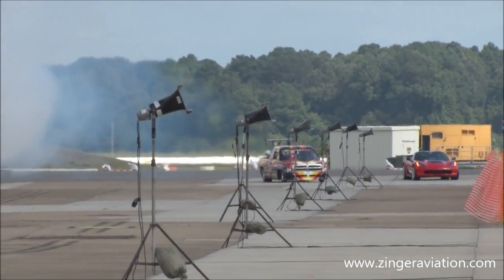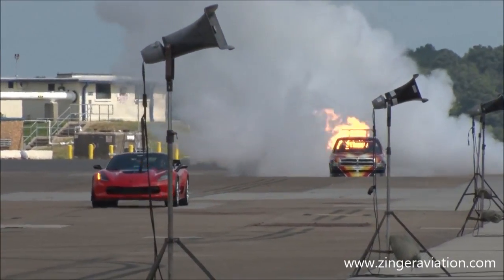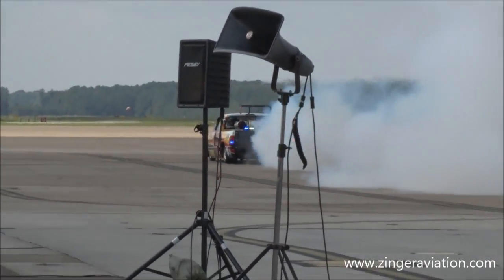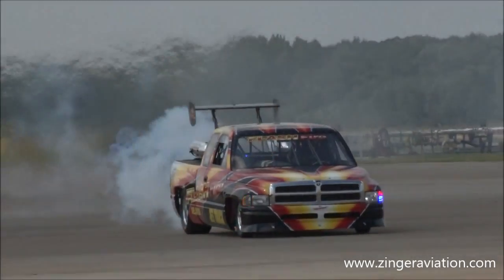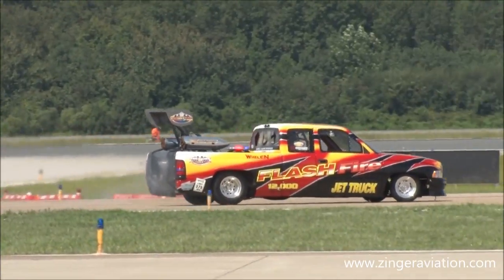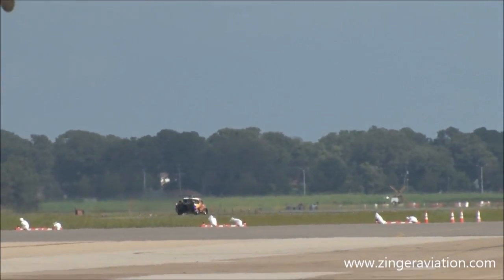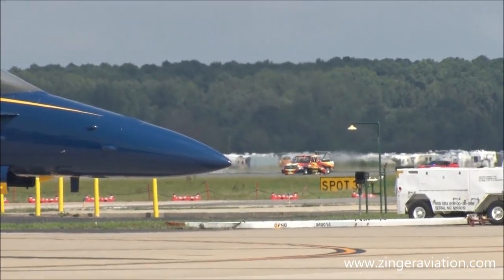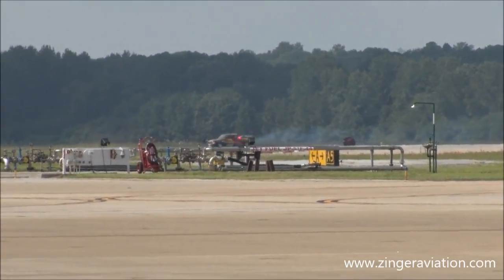2017 NAS Oceana Airshow - Flash Fire Jet Truck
Neal Darnell & Flash Fire Jet Truck
2017 NAS Oceana Airshow

Neal Darnell takes the stage in front of the crowd at NAS Oceana to demonstrate the Flash Fire Jet Truck and perform a dry run down the closed Runway 23L (closed to airplanes).